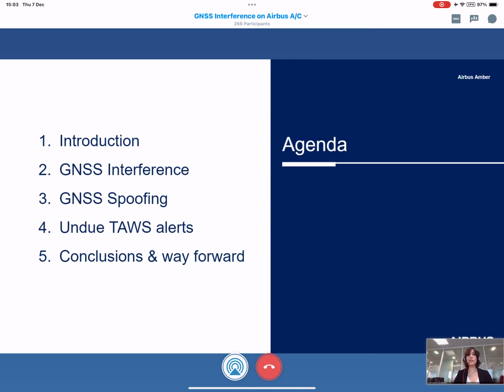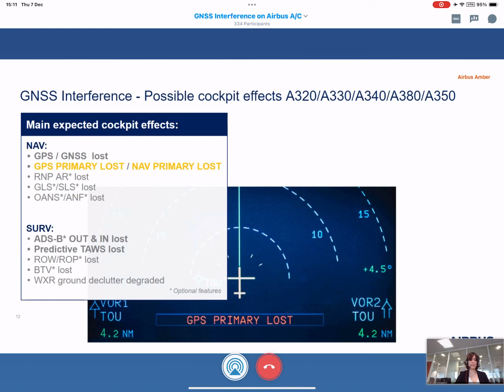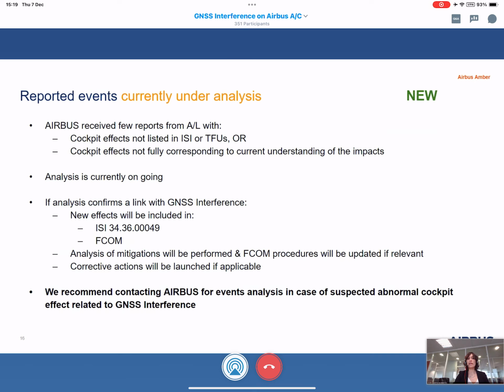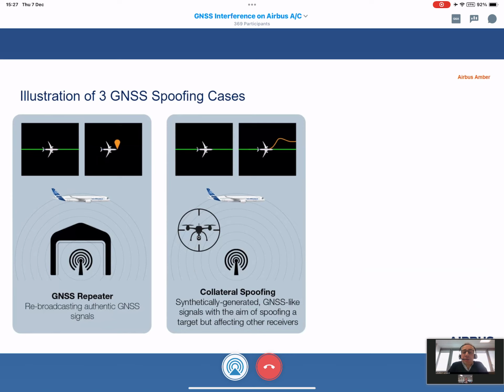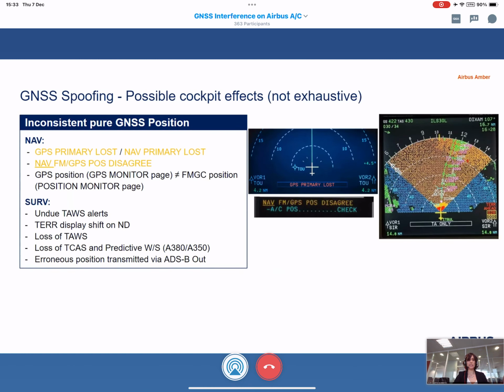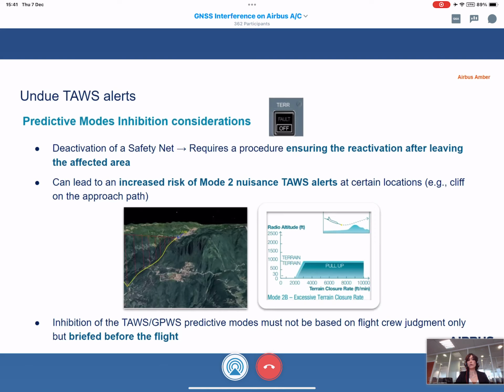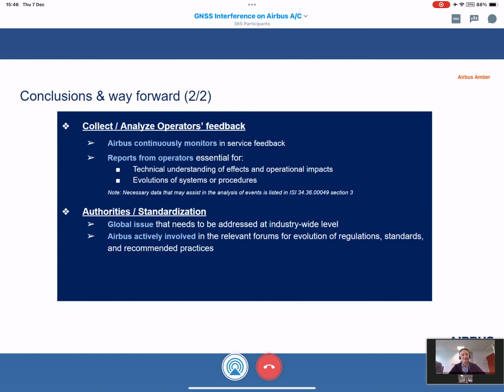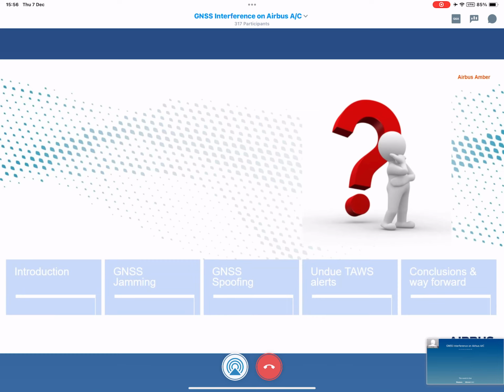GNSS Interference on Airbus Aircraft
Airbus Public Seminar for hot topic of GNSS Interference

[ Chapters : Timestamps ]
00:00 Agenda
01:34 GNSS Interference
05:20 Airbus GNSS Hybrid Navigation Architecture
07:16 Possible cockpit effects - ALL/350
10:05 Known System Misbehaviors under GNSS Interference
15:23 Reported Events
16:32 Operational Considerations - ALL/A350
19:23 GNSS Spoofing
28:50 Highlight of Possible Effect of Spoofing
29:49 GNSS Spoofing : Possible Cockpit Effects
32:52 GNSS Spoofing : Operational Considerations
34:02 Undue GPWS Alerts
37:31 Undue GPWS Alerts : TERR Mode Inhibition Considerations
38:32 Undue GPWS Alerts : Other Design Specificities
38:56 Conclusions and Way Forward
End of Presentation Contents
44:36 Q&A